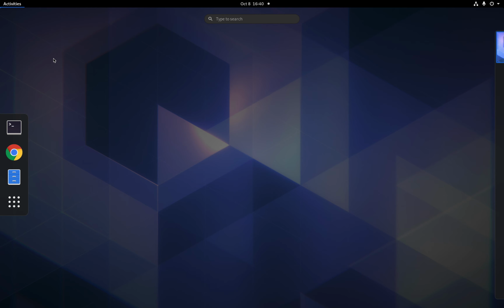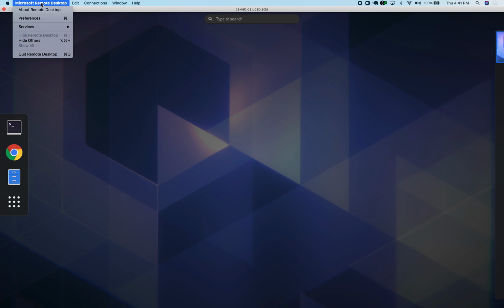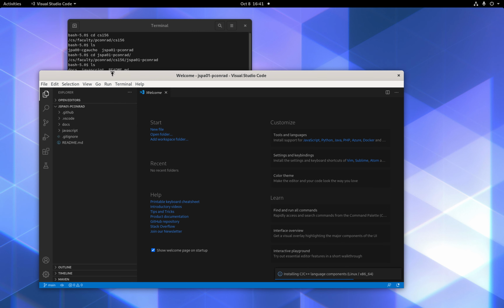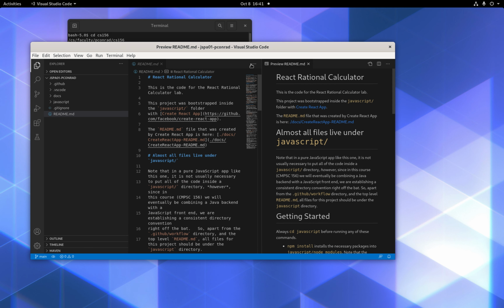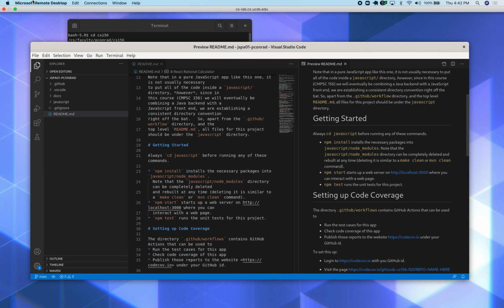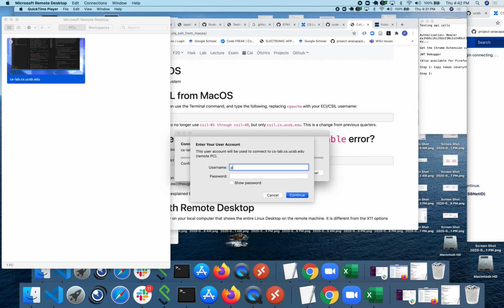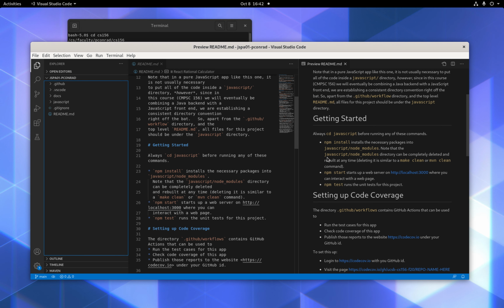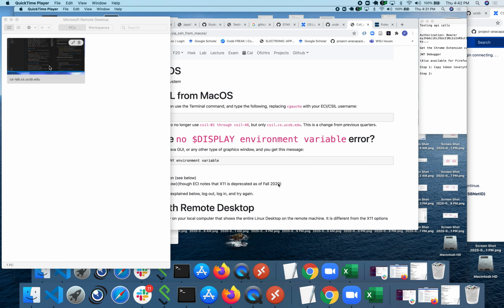Remote Desktop for MacOS, saving your session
In a previous video, we showed how to use Remote Desktop from Mac to connect to CSIL.  In that previous video, we logged out of the remote desktop, but that isn't the best approach.

In this video we show that instead, you can just save your session.  That's likely to be a lot more convenient.